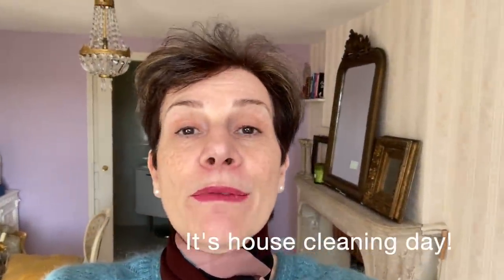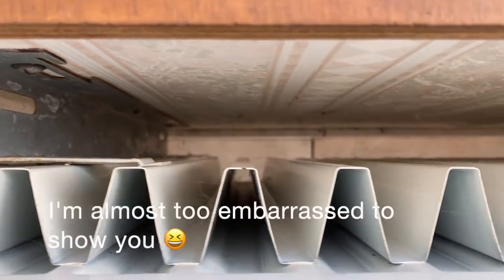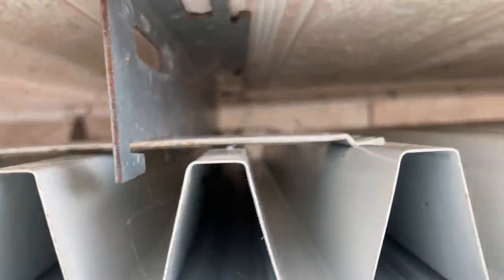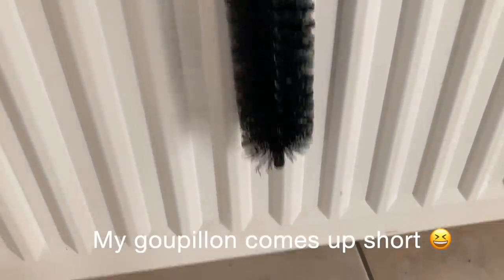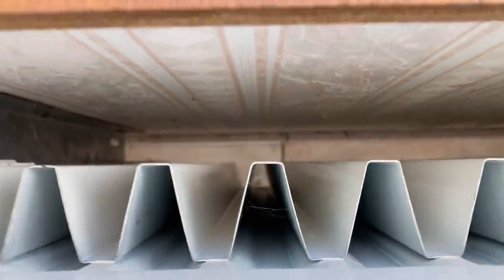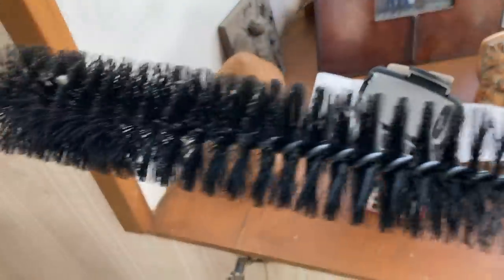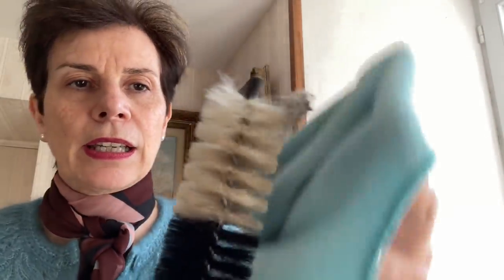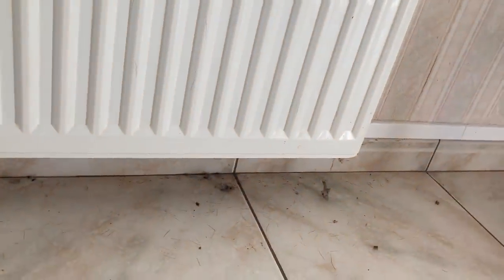🇫🇷 How Dusty Are Your Radiators And How To Clean Them!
If your radiators are as dusty as ours after the house was empty for 2 years you need to clean them fast! A hazmat suit may not be needed, but I show you the best way to dust those radiators tout de suite with a handy gadget.

Radiator Brush

🇫🇷 Redefine your relationship with food with my very popular and highly effective Eat Like A French Woman program
I call it my 'no-diet diet' 😃

CHAPTERS
00:00 Dusty Radiators!
00:25 The problem
01:10 The first solution comes up short
03:04 The super sized version!
04:13 Comparison - is longer better??
06:16 The cleaning
07:04 The Result
07:37 What do you use?

🇫🇷Bonjour, I am Marie-Anne Lecoeur - born, raised and living in Normandie, France. I am a fully trained personal stylist and member of The Federation of Image Professionals and written two best selling Amazon books on style. I have also written a best selling book The Tidy Kitchen.